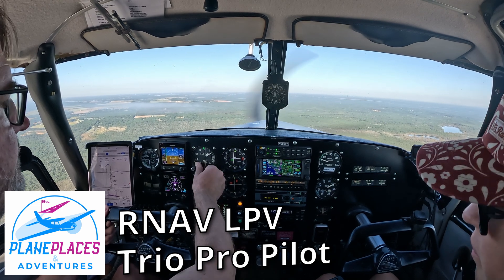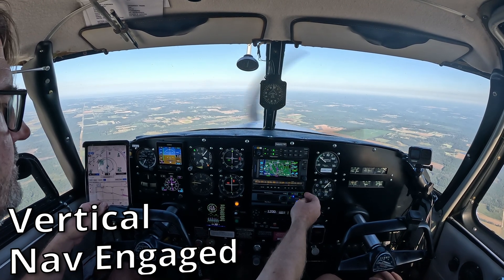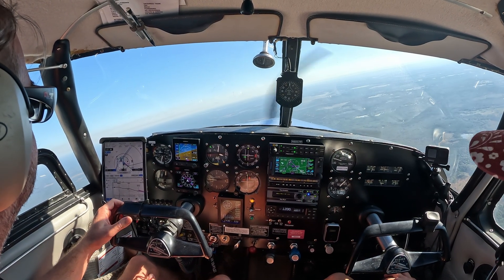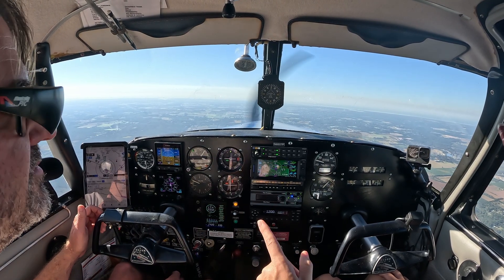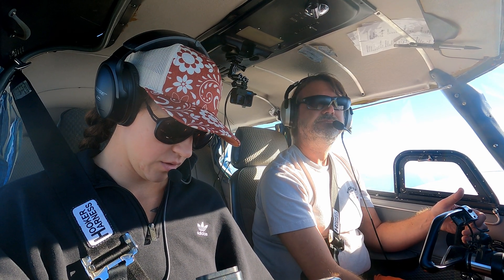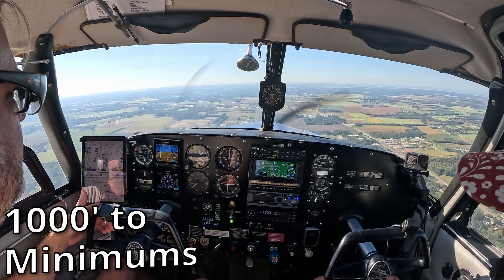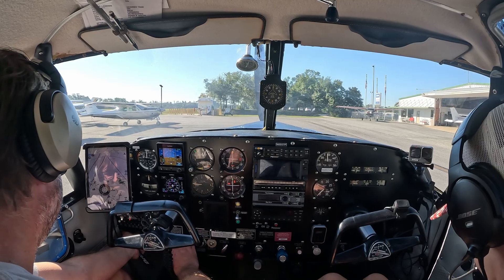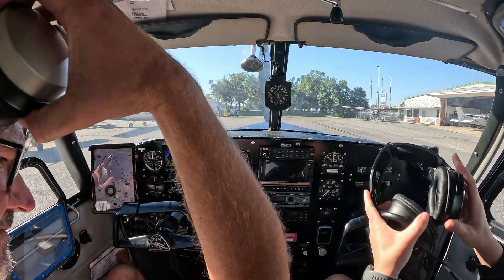Instrument Approach on Autopilot | Trio Pro Pilot LPV in the Piper Comanche 250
Coupled LPV Approach in a 1959 Piper Comanche | Trio Pro Pilot Autopilot Demo

Virgil and Maddi take the 1959 Piper Comanche 250 from Roscoe Field (82J) to Foley (5R4) for an evening hop to drop 57P off for her annual at Lighting Aviation. Virgil also needs one more approach to stay IFR current—so they set up the RNAV (GPS) 18 LPV approach using the Trio Pro Pilot autopilot and Garmin GTN 650 GPS.

Watch as the autopilot flies both lateral and vertical guidance through the full procedure turn and inbound course, while Virgil manages power and trim in a classic Comanche that doesn’t have electric trim. It’s a great look at how certified legacy aircraft can fly modern LPV approaches with the right equipment and pilot technique.

Flight Overview
* Route: 82J Roscoe → 5R4 Foley (AL)
* Procedure: RNAV (GPS) RWY 18 LPV Approach
* Aircraft: 1959 Piper Comanche 250
* Equipment: Trio Pro Pilot Autopilot + Garmin GTN 650
* Focus: IFR currency, autopilot management, LPV precision

Highlights
* Full LPV approach with lateral & vertical coupling
* Course reversal entry and glidepath capture
* Managing power & trim in a non-electric-trim aircraft
* Foley dropoff for annual inspection

If you’re an instrument-rated pilot, Comanche owner, or just love GA tech, this flight demonstrates modern IFR capability in a vintage classic.

💬 Comment with your favorite IFR training tips or Trio Pro Pilot experiences.
🛩️ Follow @PlanePlacesAdventures on Instagram and Facebook for behind-the-scenes content.

Chapters:
00:00 Approach Briefing
01:17 Autopilot Track Engaged
01:54 Trimmed - Altitude Hold Engaged
02:06 Teardrop Entry - Foggles On
03:28 Course Rerevsal
03:58 Overshoot
04:58 Inbound Call
05:22 Lateral Captured
05:50 Vectors to Final to Get Glideslope Early
06:18 Gear & Glideslope
07:47 Adjusting Power for Speed
08:56 Final Approach Fix on Altitude
09:34 1000' to Minimums
10:30 500' to Minimums
11:20 100' to Minimums
12:00 Landing
13:10 Shutdown